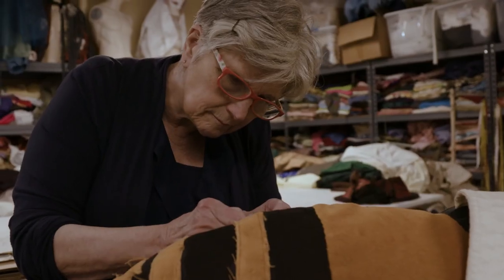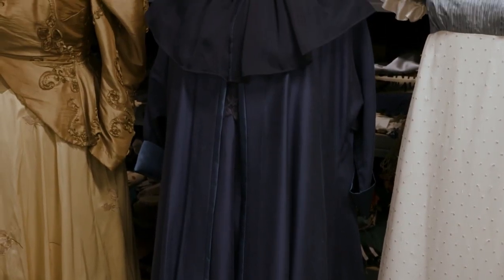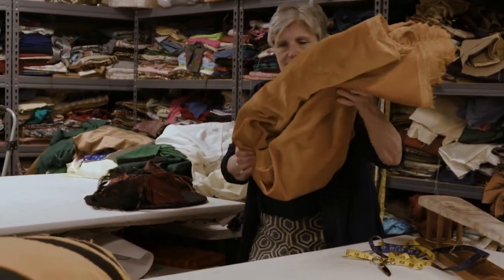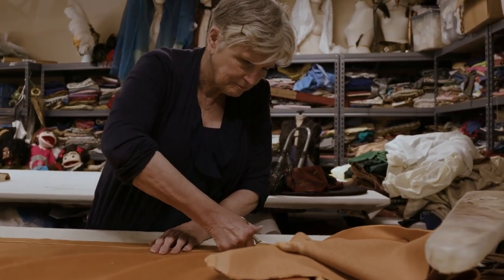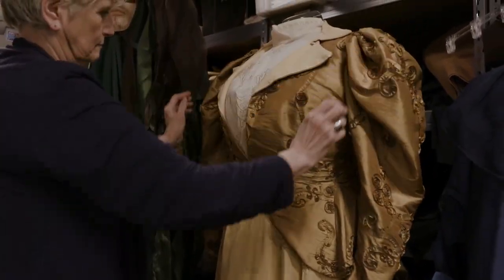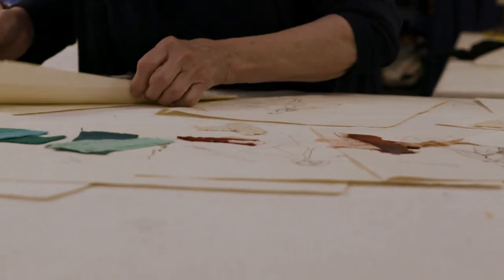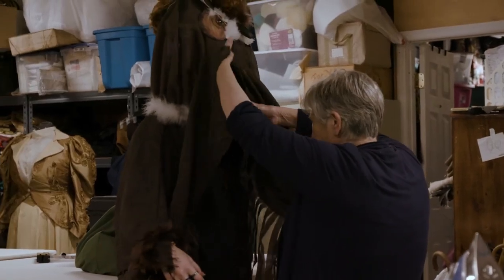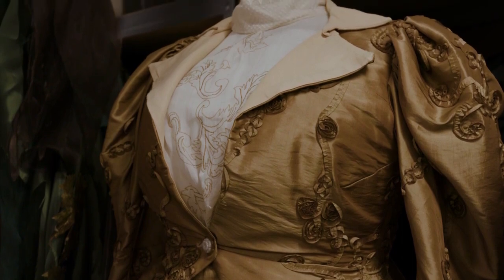Artist Spotlight: Brenda Schwab